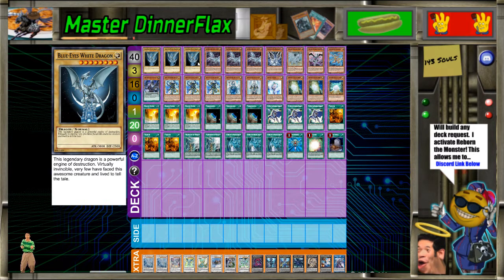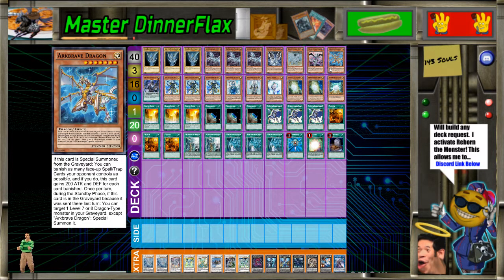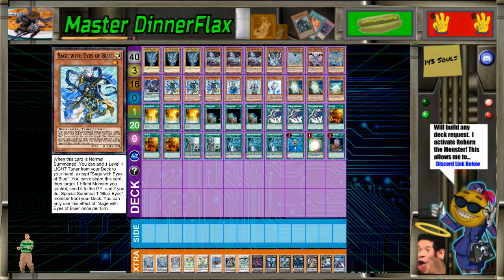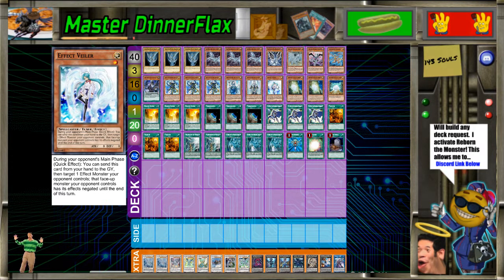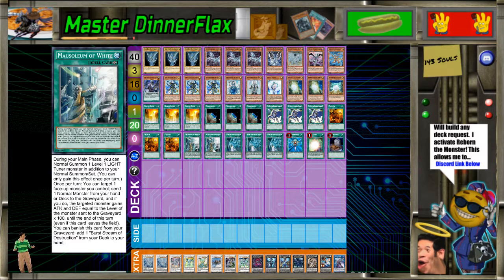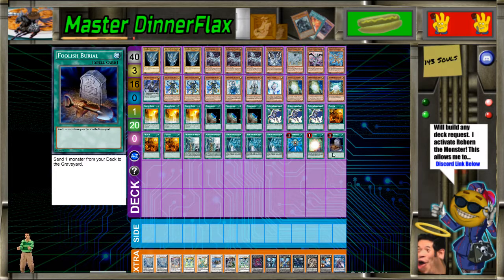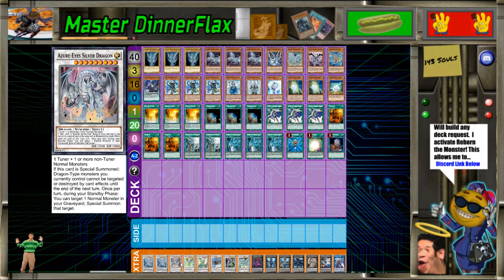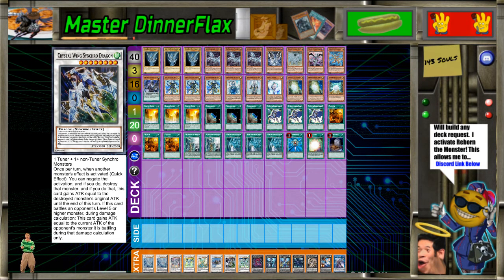Yugioh Malefic Blue Eyes Deck Profile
The Blue-Eyes WHITE DRAGON?! IN A DUMP LIKE THIS?!